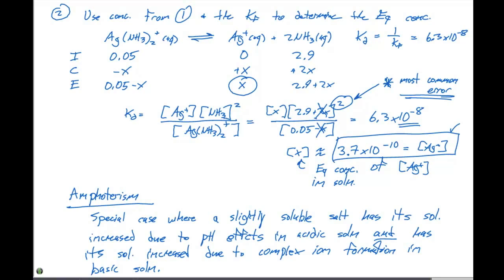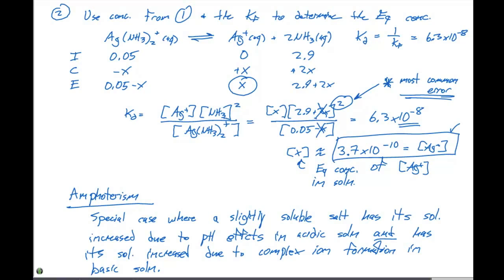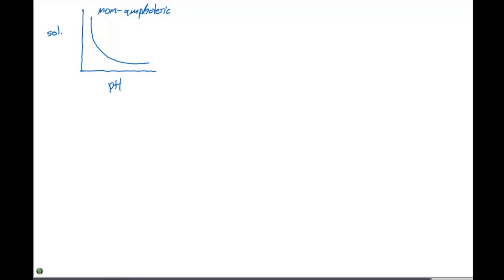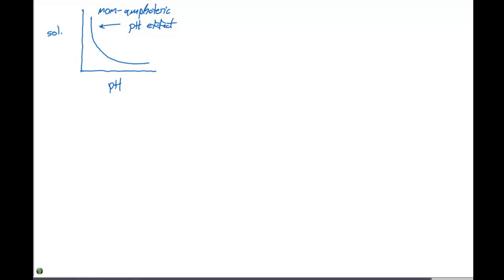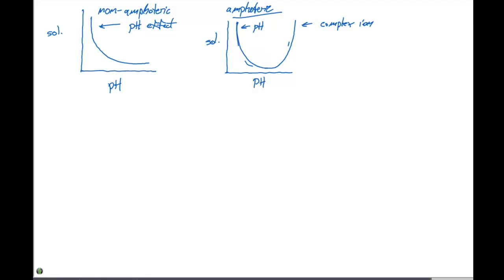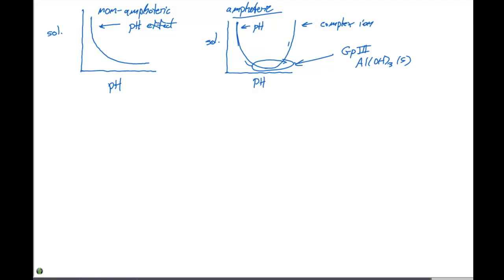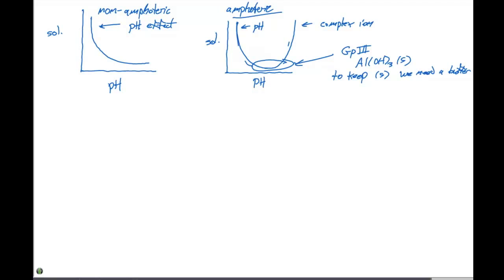17 5 9 Amphoterism 6;10